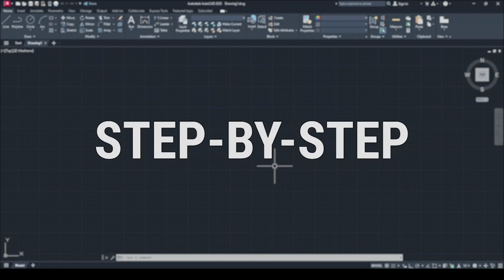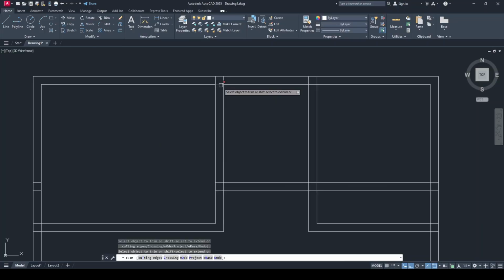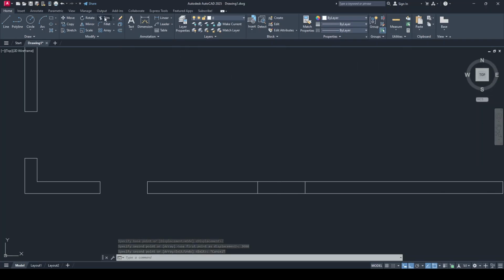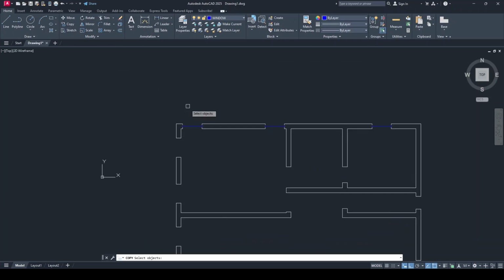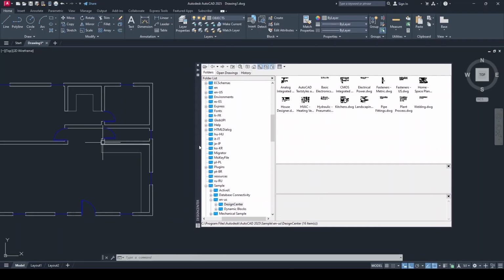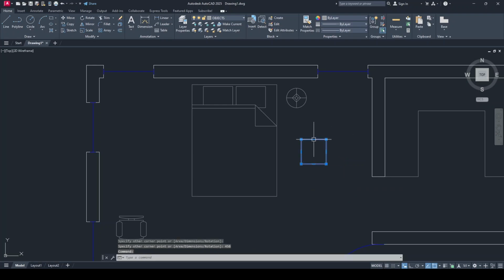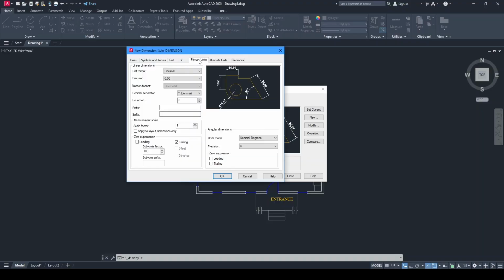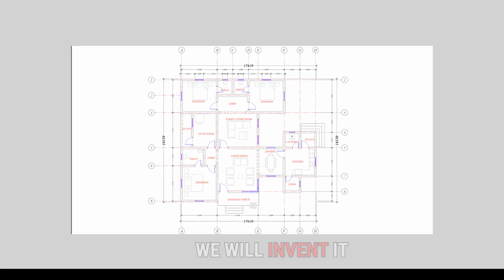Simplest way to MAKE Floor Plan in AutoCAD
In this AutoCAD-friendly Beginner tutorial, we’ll draw and annotate a complete floor plan from scratch.

📑 Contents 📑
0:00 Introduction
0:25 Setting Units
1:20 Drawing Walls
6:10 Cutting Openings
12:50 Layers
14:44 Window Blocks
17:12 Door Blocks
19:33 Importing Objects
30:28 Texts
32:18 Dimensions
35:13 Hatching
36:10 PDF

Packed with lots of learning,  new techniques🛠️, and practical tips to boost your drafting skills!
Whether you're a beginner or brushing up, there’s something here for everyone.

💻 Laptops for CAD & 3D Modeling:

• High-End Recommendation

• AutoCAD for Architects
🔗 Icon Attributions:
📏 Ruler icon by Freepik - Flaticon
🧾 Column icons created by Vectors Tank - Flaticon
🔘 On icons created by Pixel perfect - Flaticon